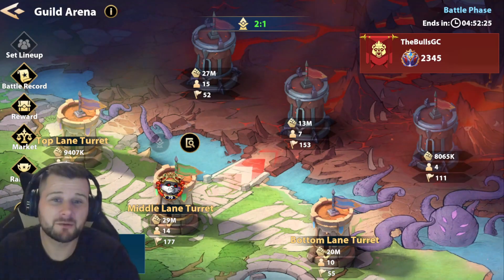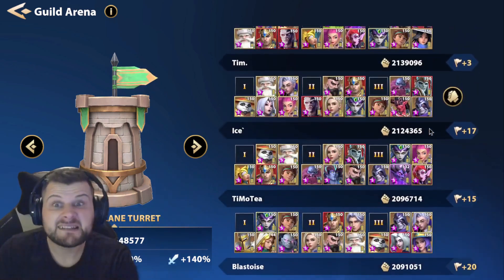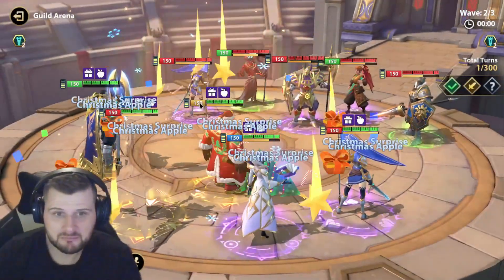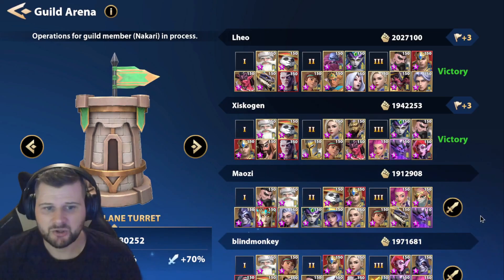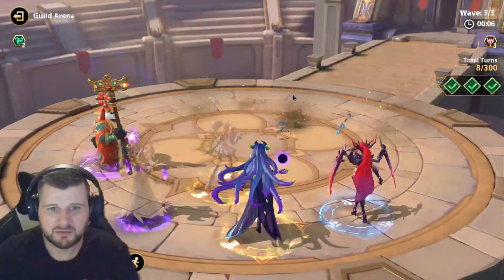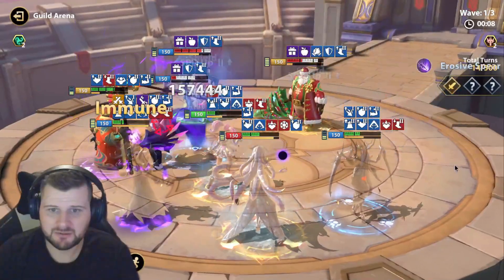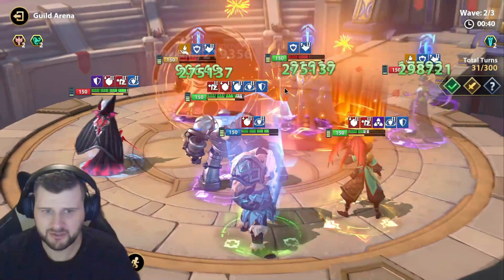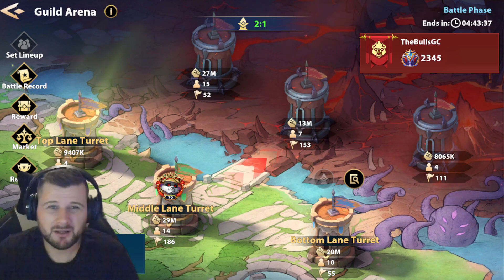New Patch Guild Arena Features Are Fantastic - Infinite Magicraid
When you have it installed, make sure that you use the Promo code CARZAK5 in top right of the wallet, now this part is also very important, as it's slightly misleading - Do not top up your wallet as you don't get the discounts otherwise